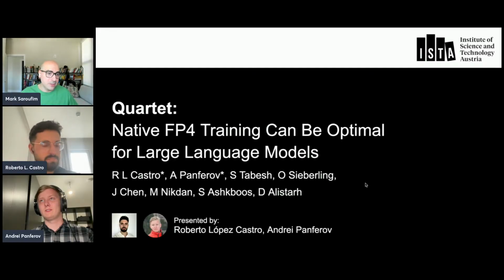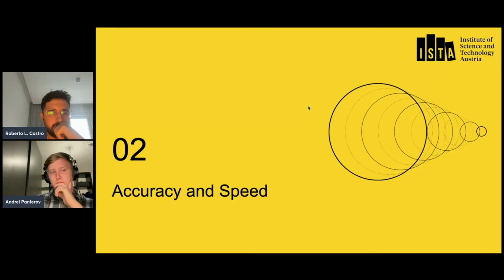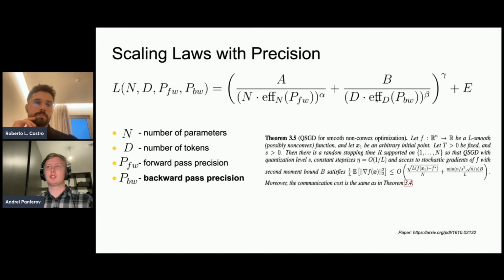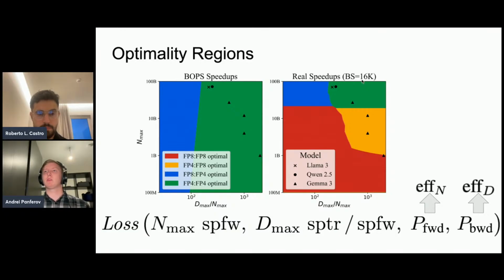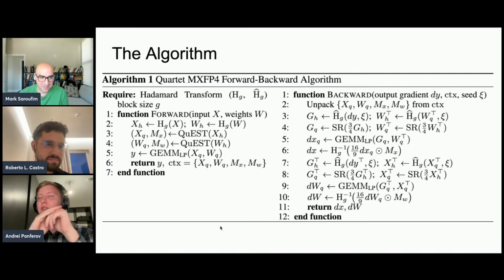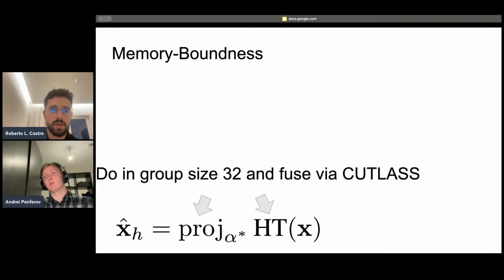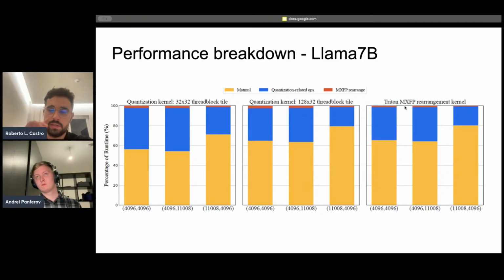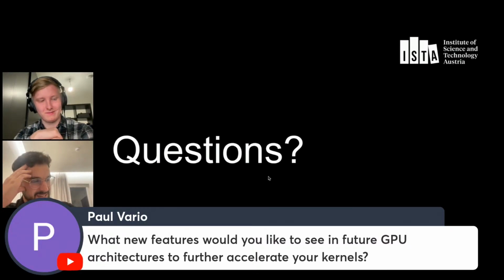Lecture 69: Quartet 4 bit training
Speakers: Roberto Castro and Andrei Panferov